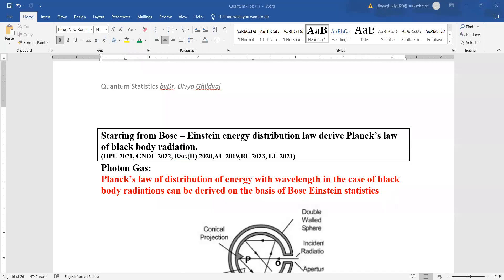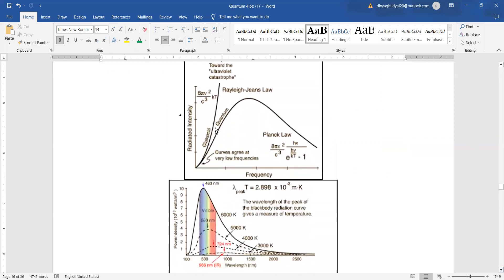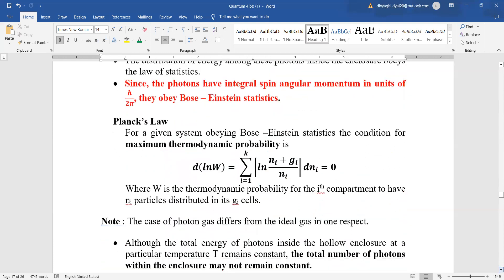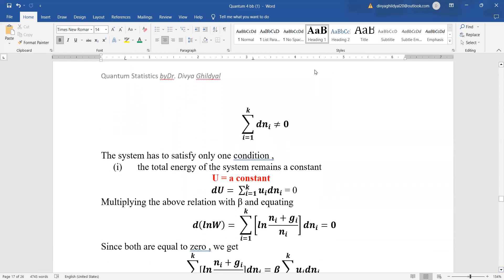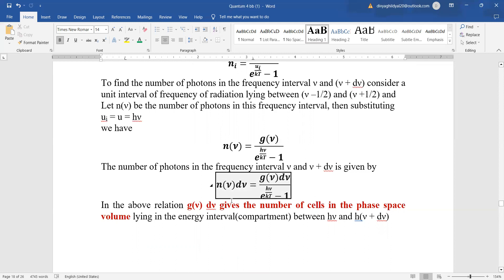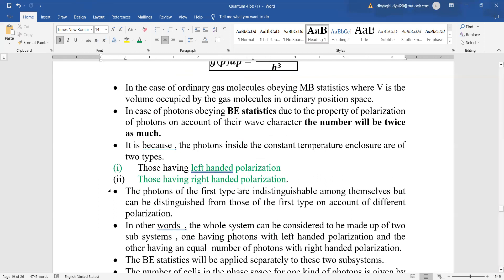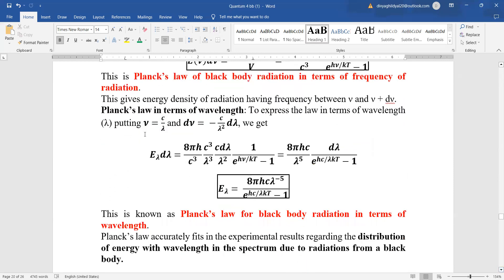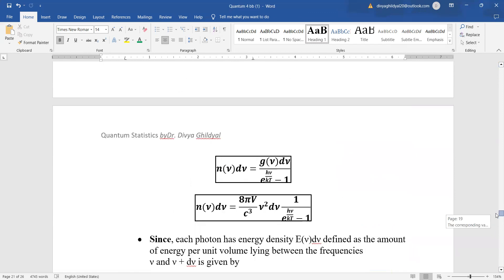PLANCK'S LAW FROM BOSE EINSTEIN STATISTICS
PLANCKS LAW FROM BOSE EINSTEIN STATISTICS